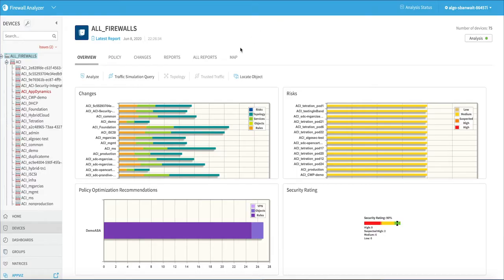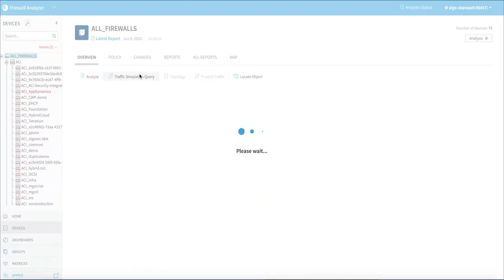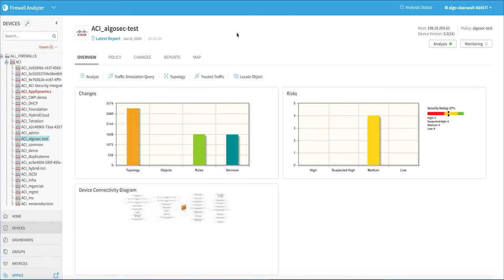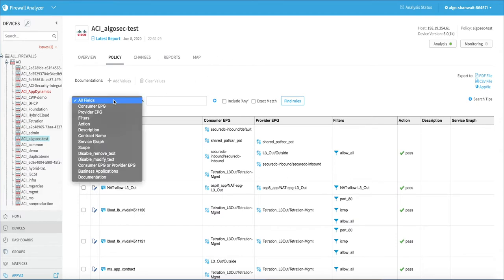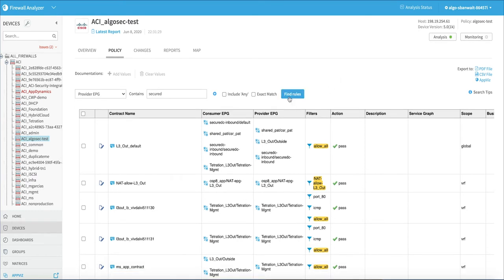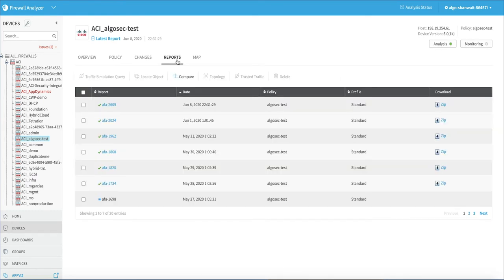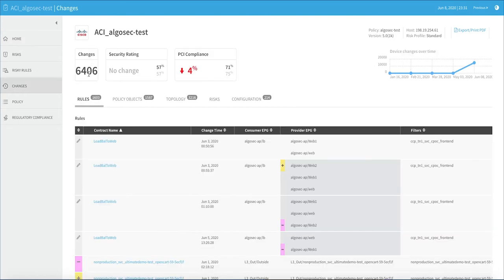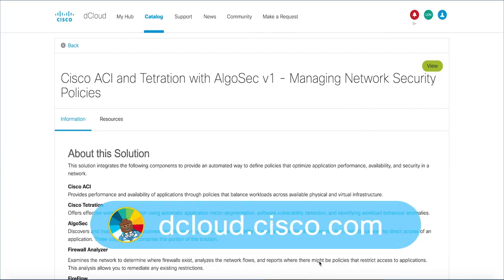Cisco ACI and Tetration with AlgoSec v1 - Managing Network Security Policies - Trailer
This demo shows how you can use Cisco ACI, Cisco Tetration, and AlgoSec to create a set of policies that enables secure traffic flow through your network.